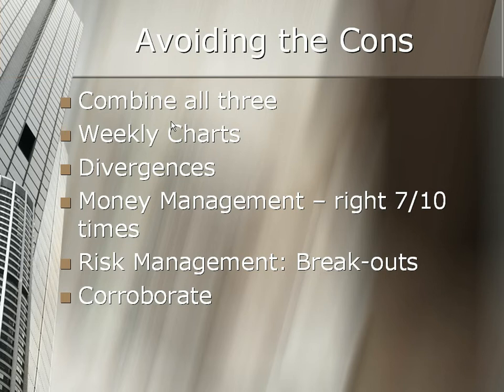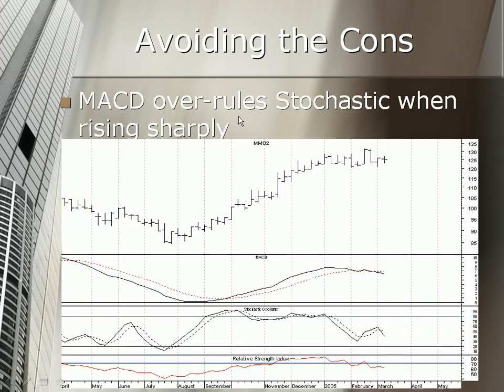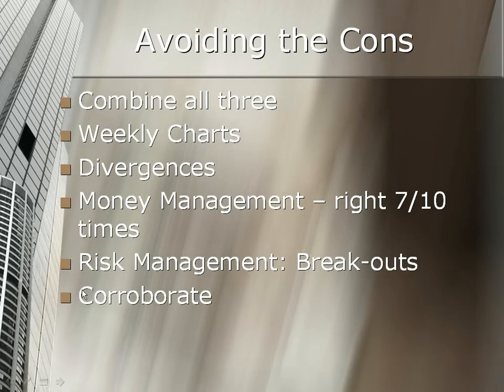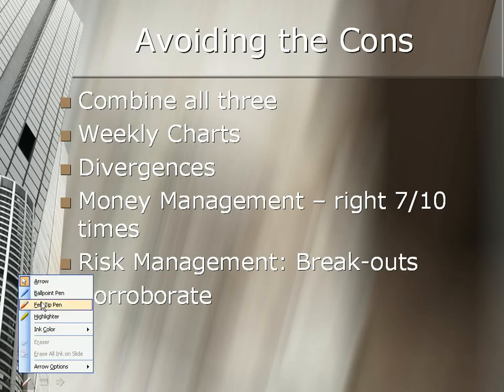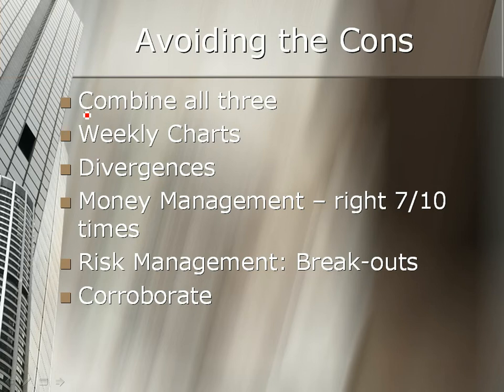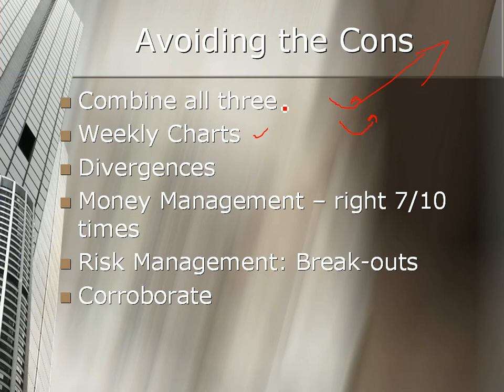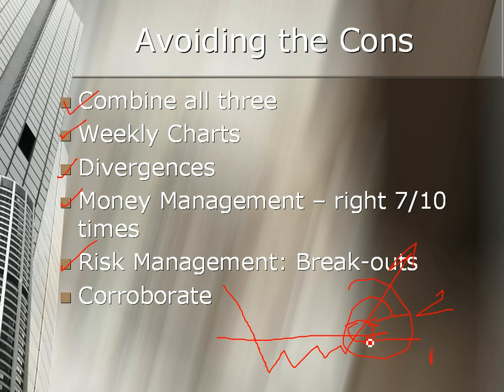Avoiding the Downside-Chapter 11-Momentum Indicators Master Guides.4.